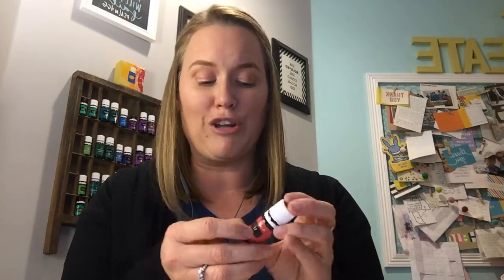RC Essential Oil Blend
Get the sensation of breathing deeper with RC essential oil blend! Refreshing, clearing and invigorating.